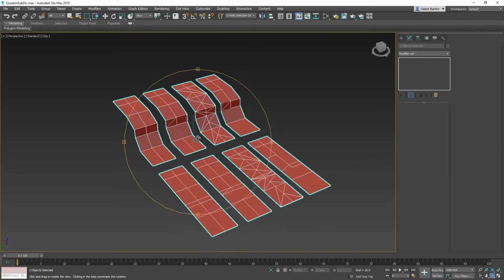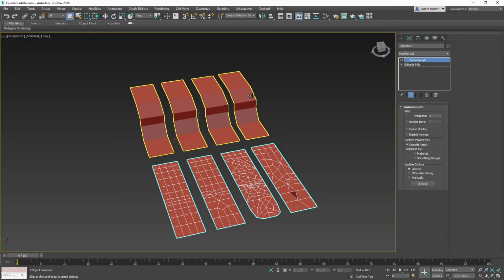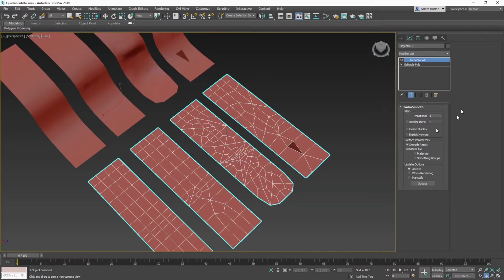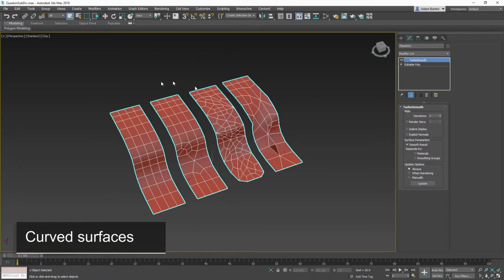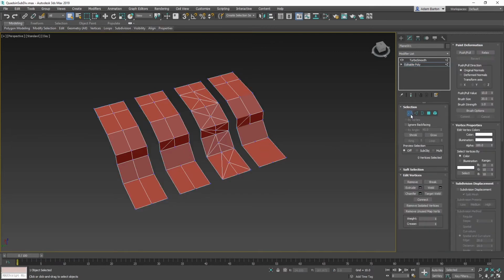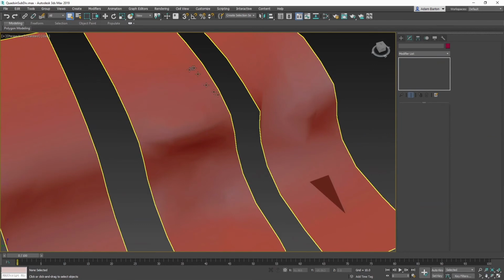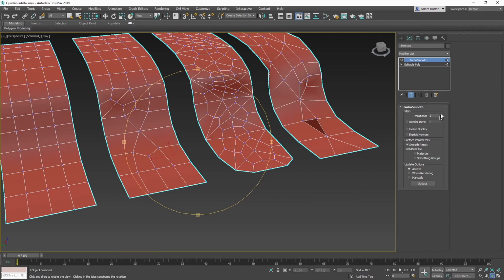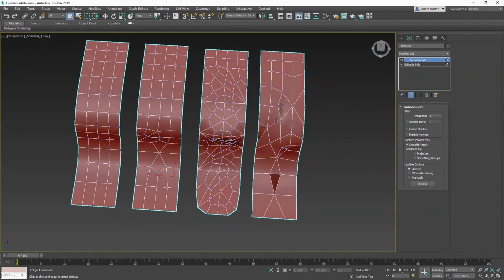3dbasics quads tris n gons REDACT